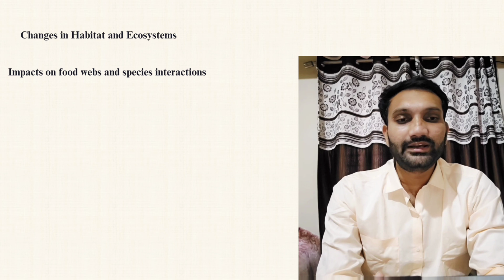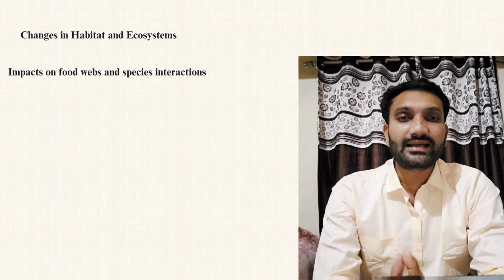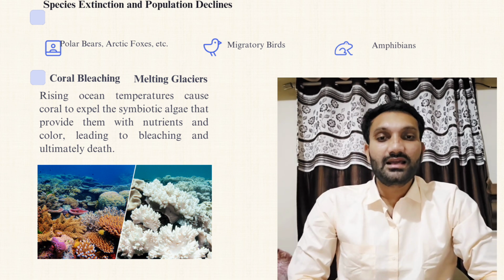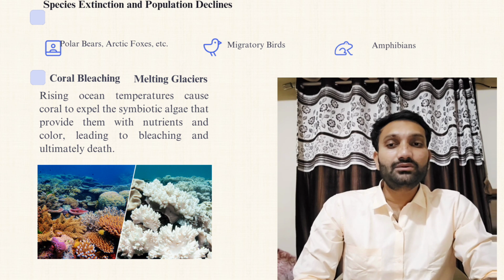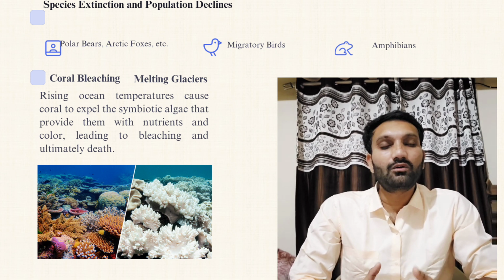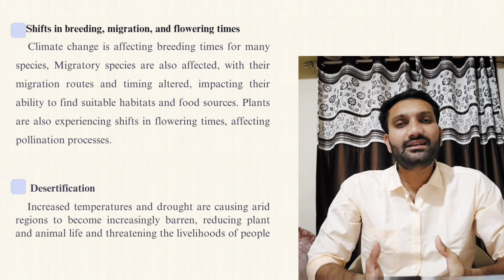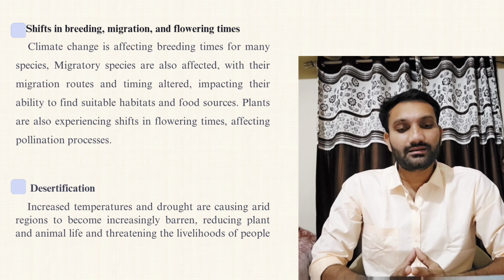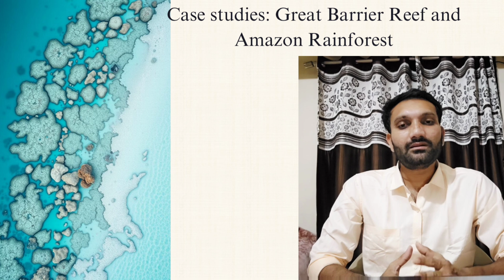Impact of climate change Part II